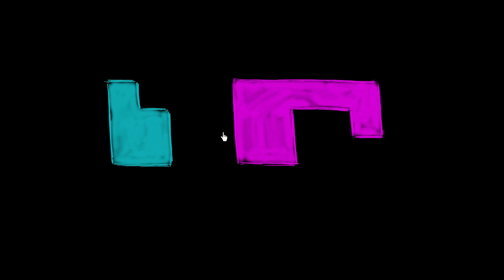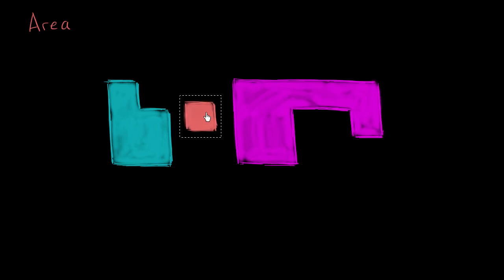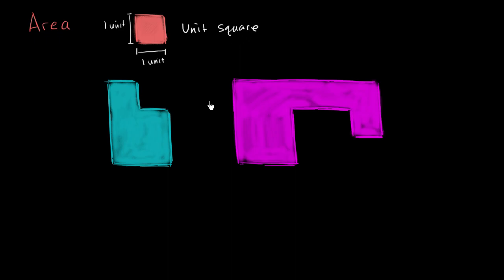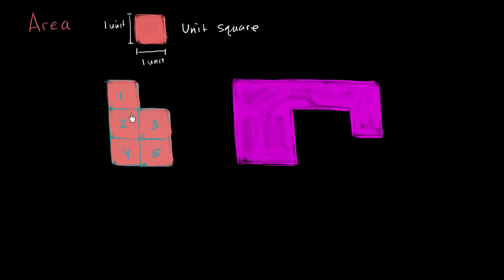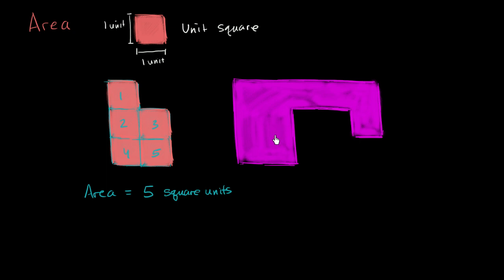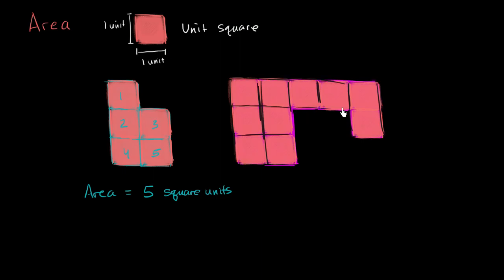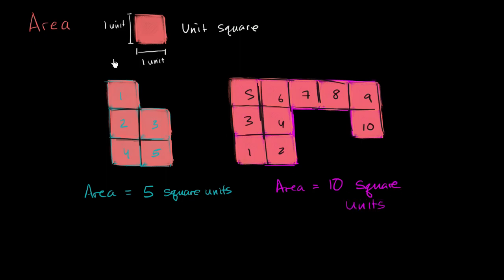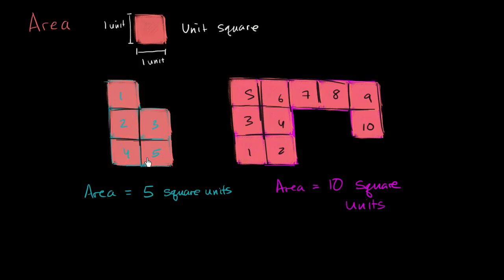Introduction to area and unit squares | Measurement | Pre-Algebra | Khan Academy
Cover figures with square units to find their area.